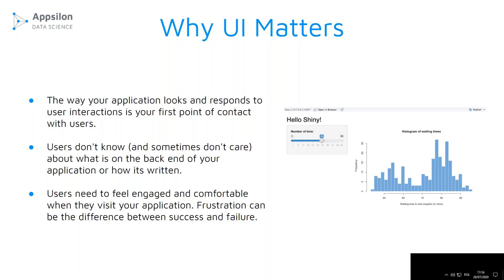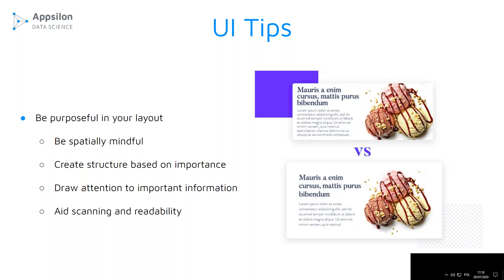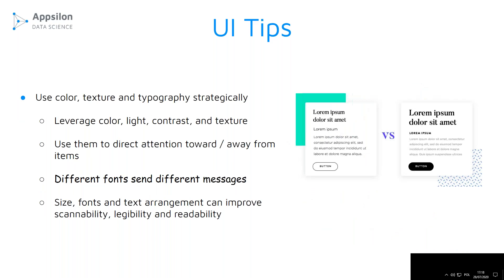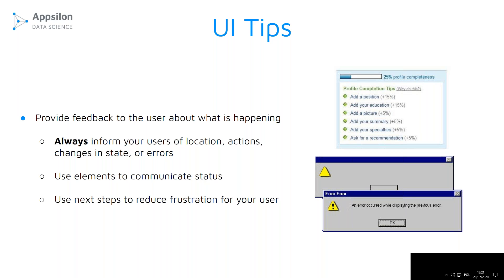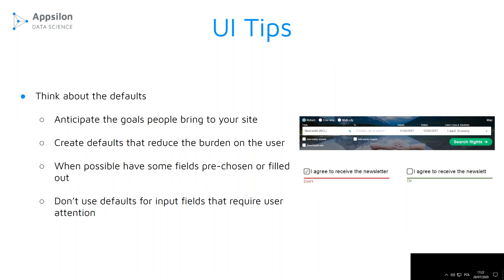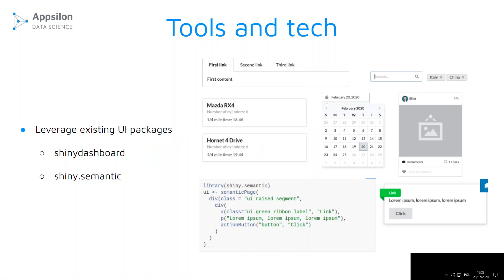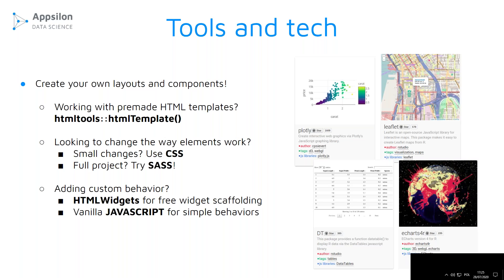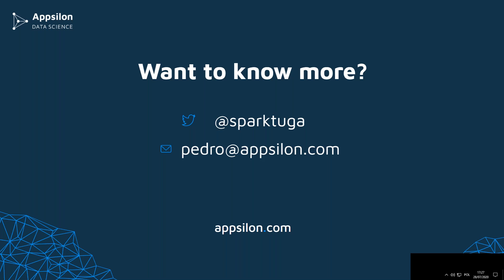Why Is My Dashboard Ugly? A Crash Course in Shiny Dashboard UI with CSS, JS, and shiny.semantic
This talk was part of a joint webinar with Appsilon and RStudio on July 28, 2020 entitled "Enabling Remote Data Science Teams."

In this video, Appsilon software engineer and frontend wizard Pedro Silva provides a crash course on dashboard design. The talk is centered around R Shiny Dashboards, but the UI best practices outlined can apply to any kind of dashboard. Pedro also goes over some tools for enhancing Shiny dashboards, such as CSS, SASS, HTMLWidgets, JavaScript, and the Appsilon open source package shiny.semantic.

Appsilon is an RStudio Full Service Certified Partner. We specialize in advanced enterprise Shiny apps.